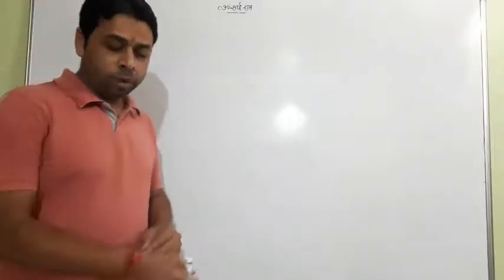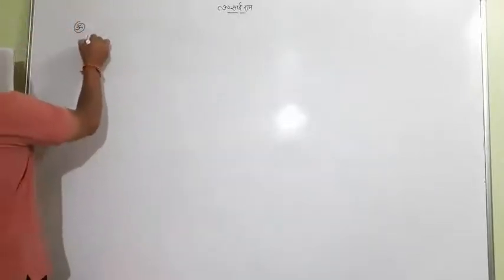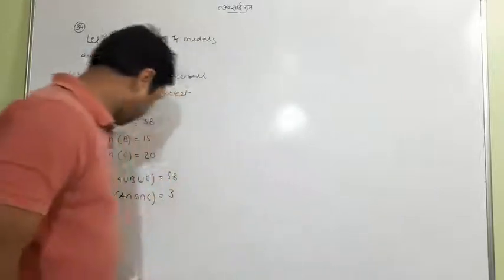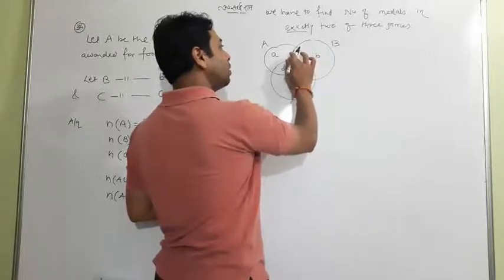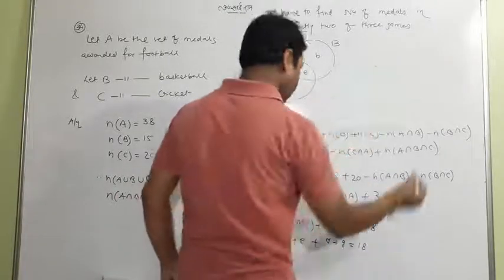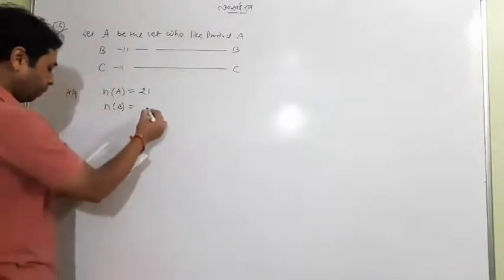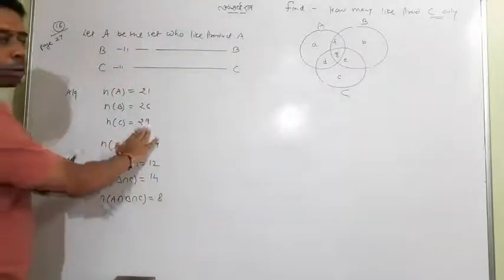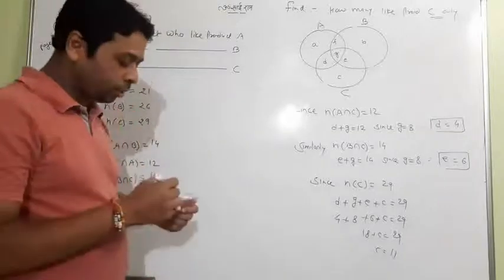CLASS XI | SETS | MATHS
WORD PROBLEMS IF SETS